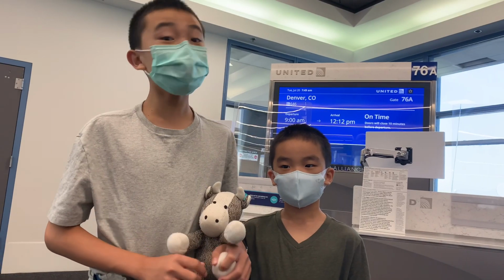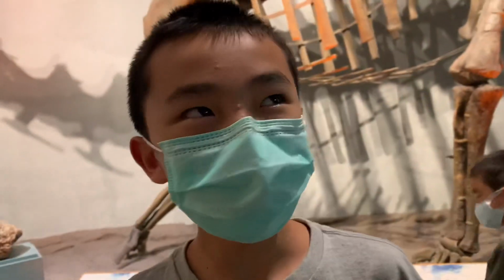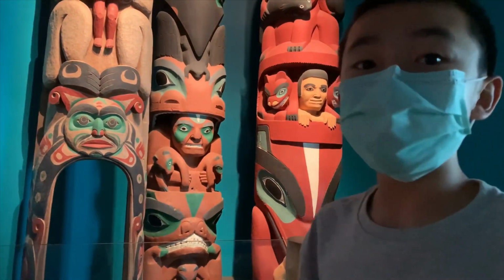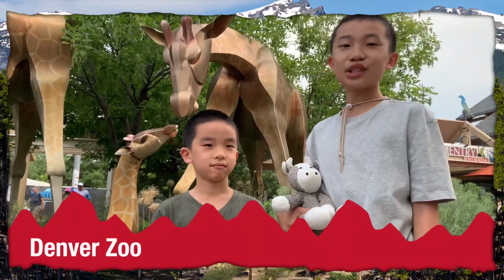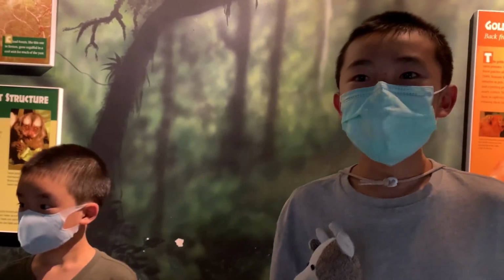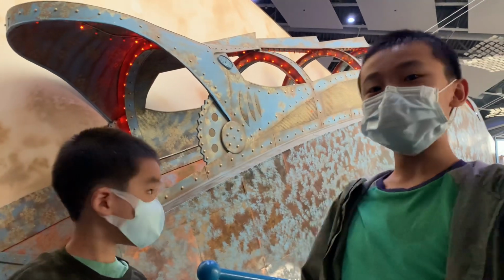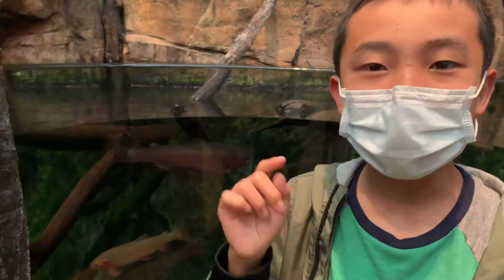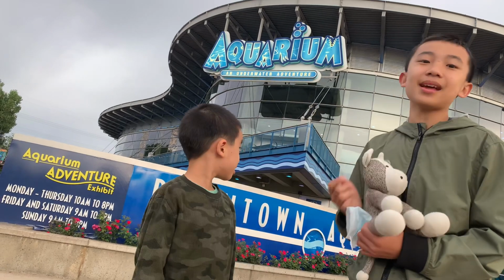Denver Colorado Quick Escape: Things To Do in Denver Travel Guide (Know Before You Go)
What's there to do in Denver Colorado? We show you the top attractions to do in Denver in this Denver travel guide: Union Station, Denver Museum of Nature & Science, Denver Zoo, and Downtown Aquarium. Lodging was provided by The Curtis Hotel.